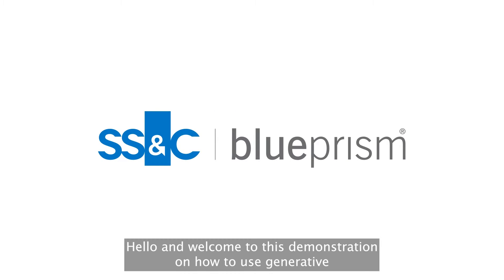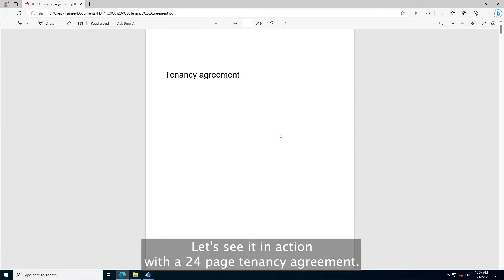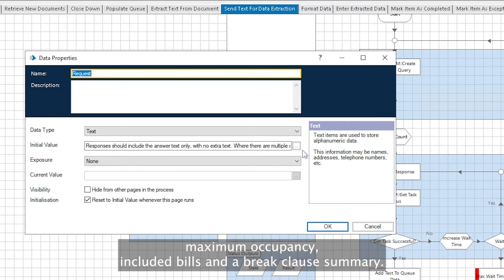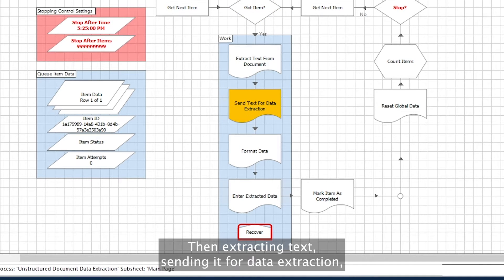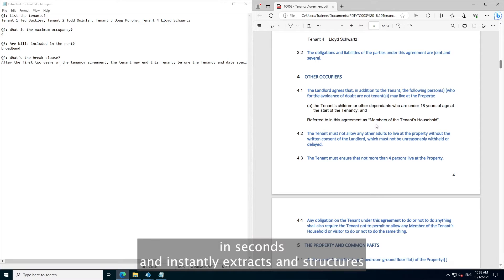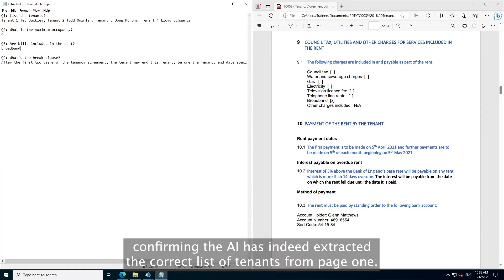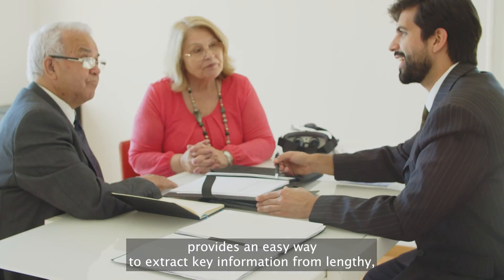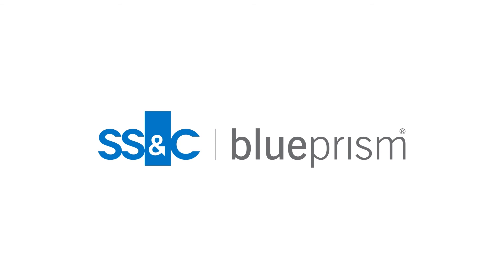Generative AI Unstructured Document Extraction | Tenancy Agreements Demo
In this video, we’ll show you how to use generative AI for document extraction and processing within a tenancy agreement process. Learn how generative AI can rapidly read, comprehend, extract and classify documents quickly and accurately.